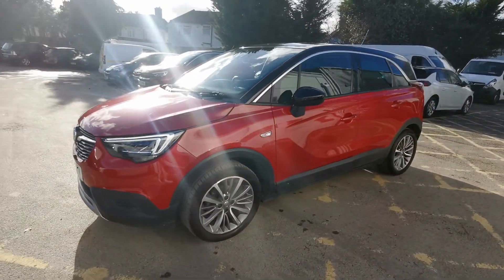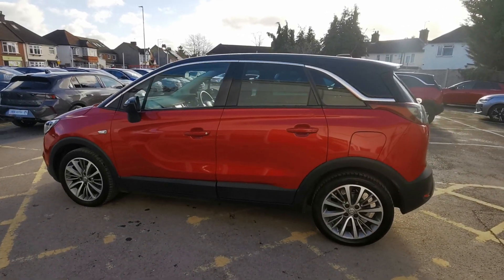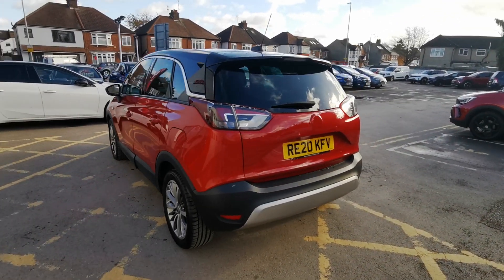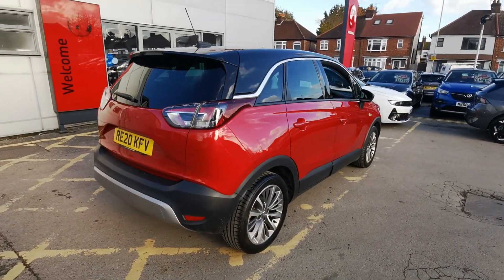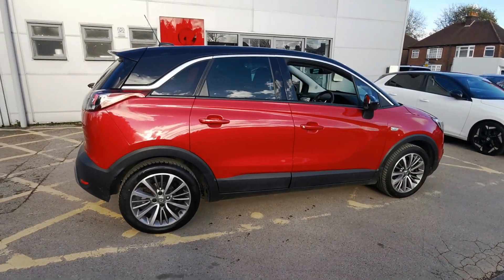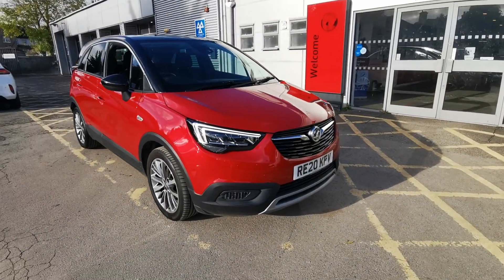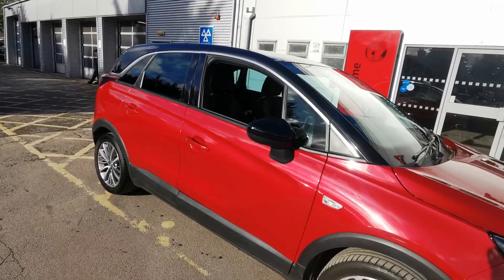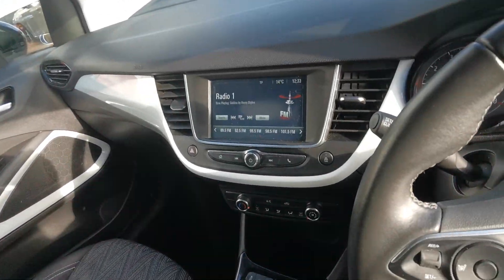2020 Vauxhall Crossland X 1.2 Griffin SUV 5dr Petrol Manual Euro 6 (s/s) (83 ps)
Are you thinking about buying a $2020 Vauxhall Crossland X 1.2 Griffin SUV 5dr Petrol Manual Euro 6 (s/s) (83 ps)? Tune in below for useful information.

We can help you at any of our locations in Slough, High Wycombe, Hemel Hempstead, or Watford. Your new car is waiting for you!